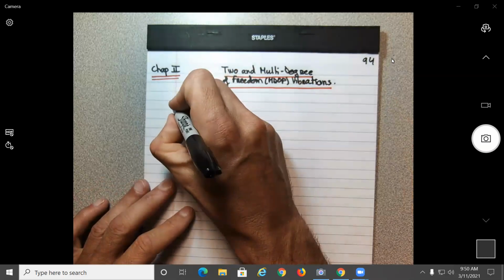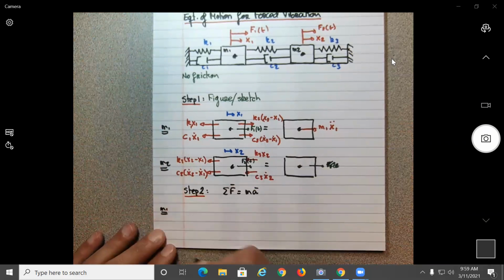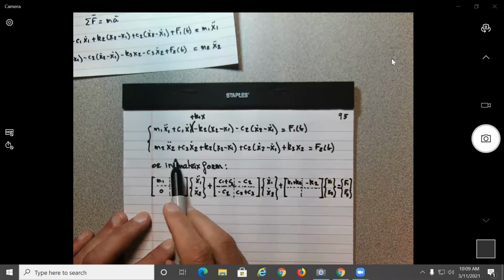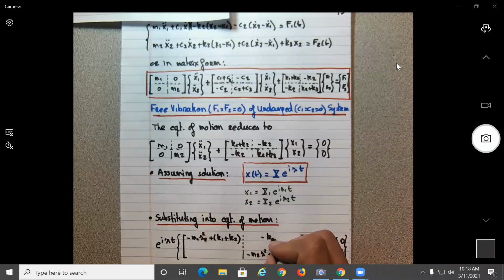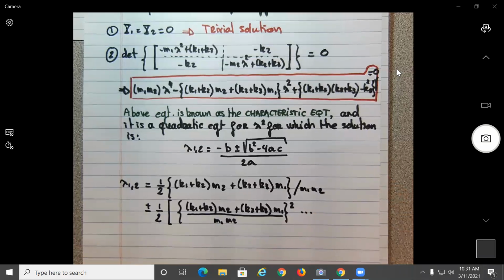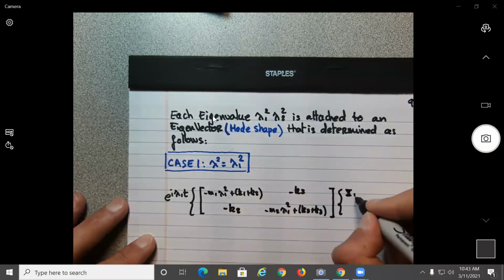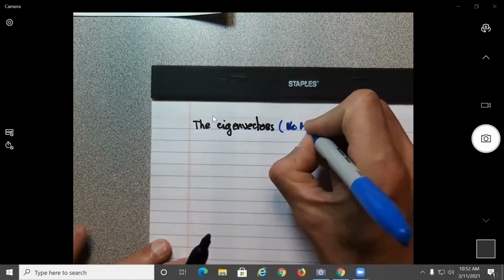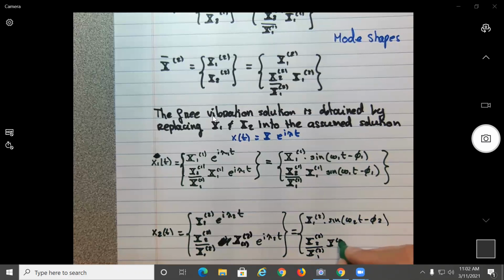ME400 Vibrations Lecture 15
MDOF.  Two degree of freedom equations of motions for damped and forced vibrations